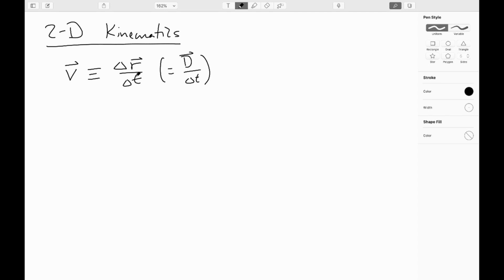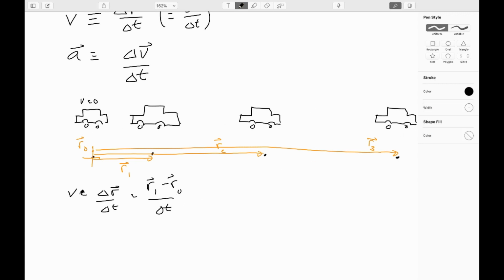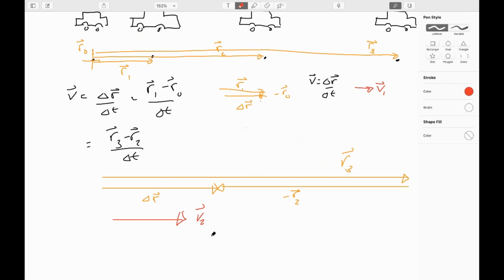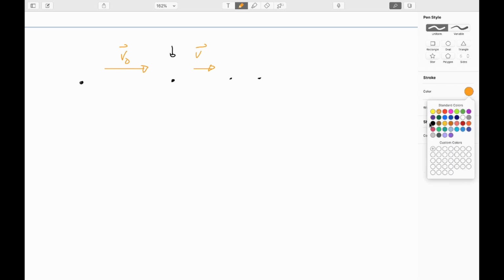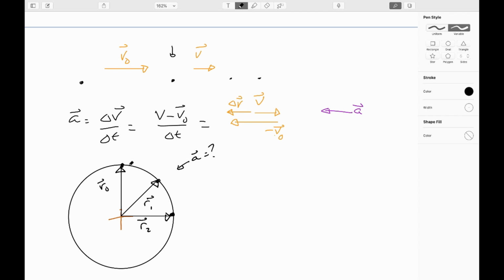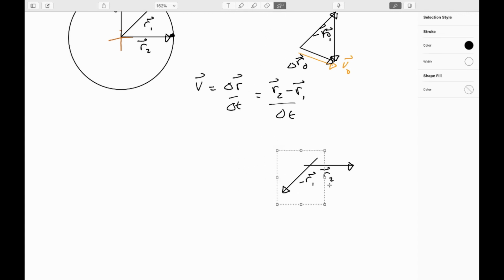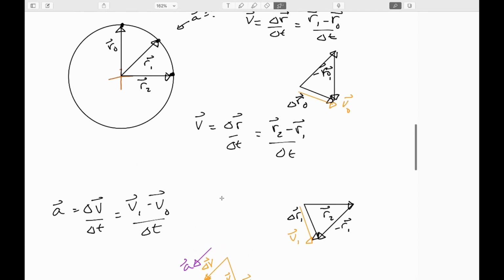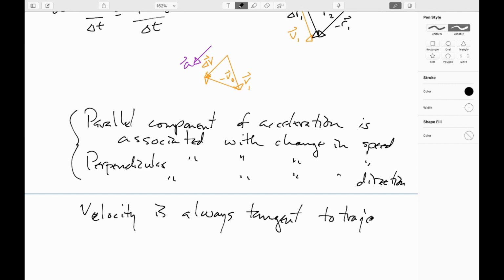04.2: Two-Dimensional Kinematics: Velocity and Acceleration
Using mostly graphical vector techniques, we explore what it means to extend the definitions of velocity and acceleration to two dimensions.